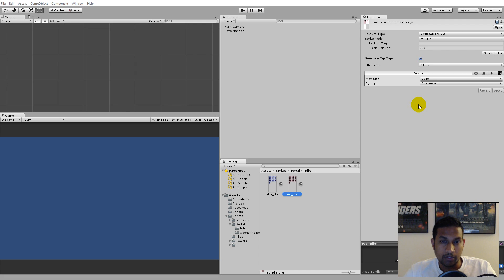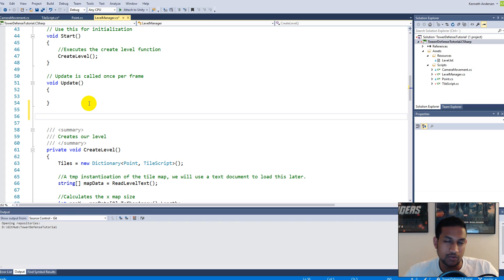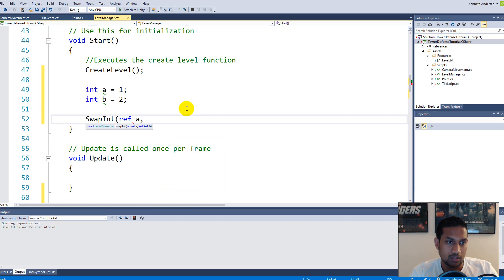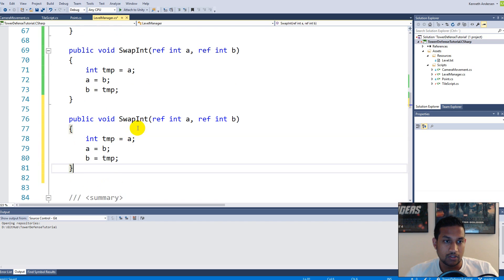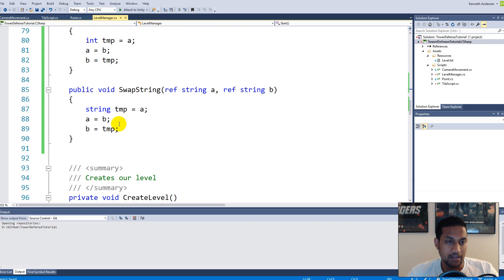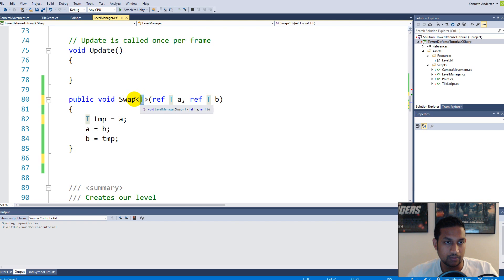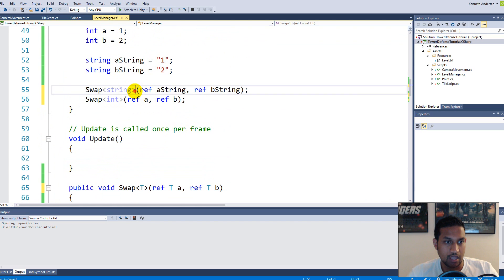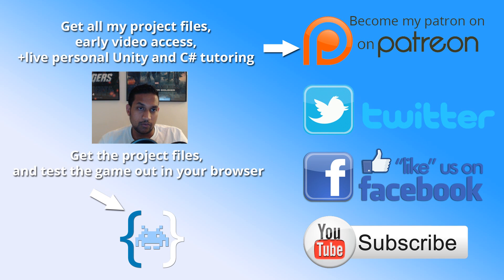4.0 Unity Tower defense tutorial - Generics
In this video we will learn about generics in C#.

Project files & Sprites:
You can get the sprites from this page:

Description

Structs
Dictionaries
Stacks
Lambda expressions
ICompareable interface
Operator overloading
Abstract classes
Abstract methods
Inheritance
Constructors
Constructor overloading
Instantiating objects
Virtual methods
Overloading methods
Enumerations
Generics
Design patterns

Singleton
Object pool
Algorithms

Game mechanics